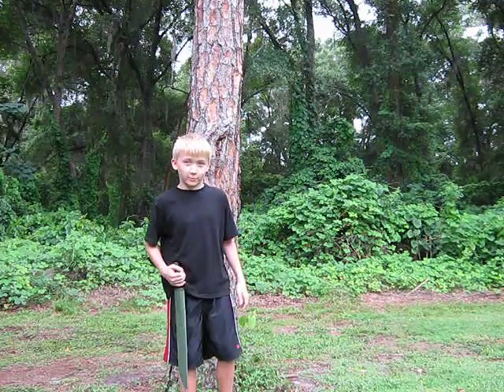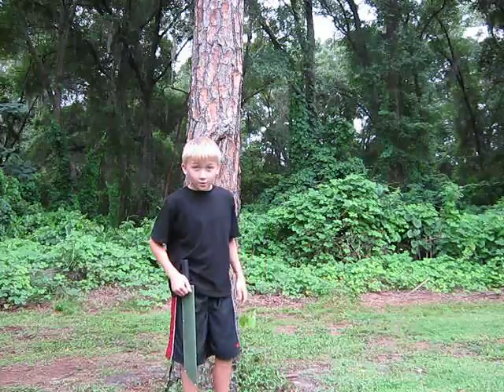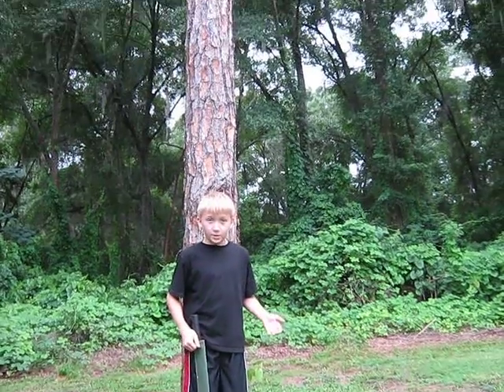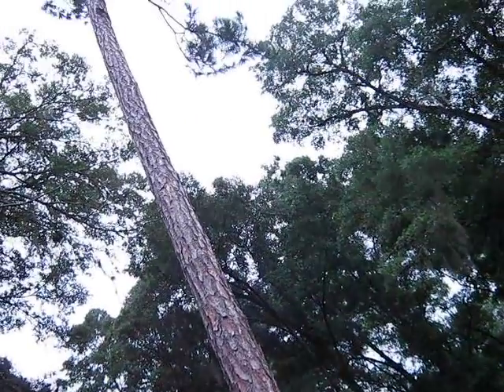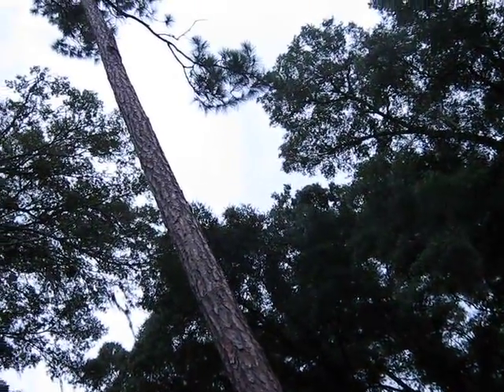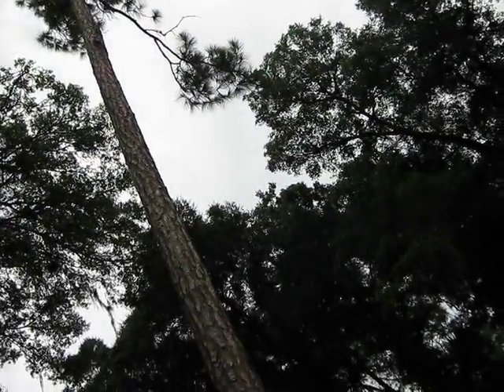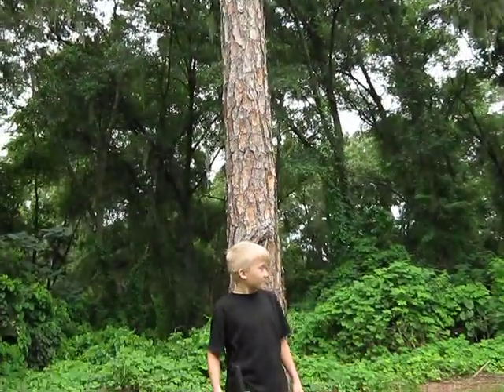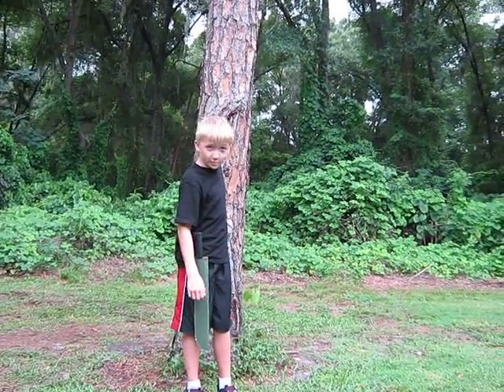Plant Journals-Tree-Loblolly Pine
Get your own little Loblolly Pine Tree Sapling and grow it to be a 90 foot giant